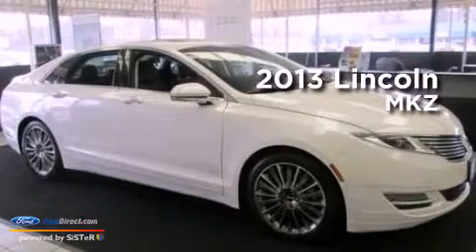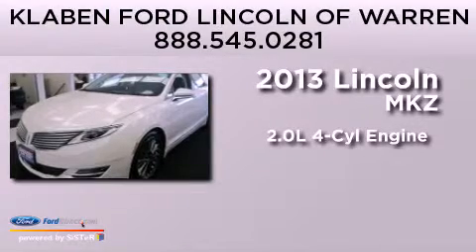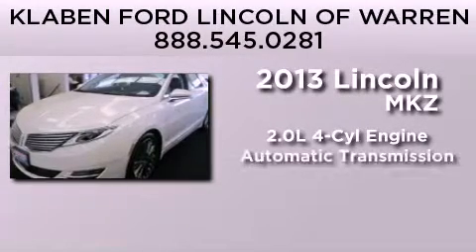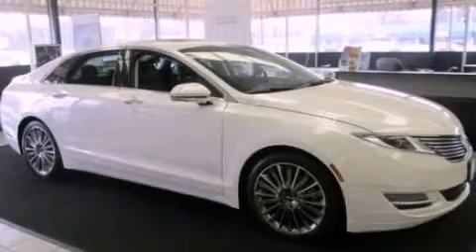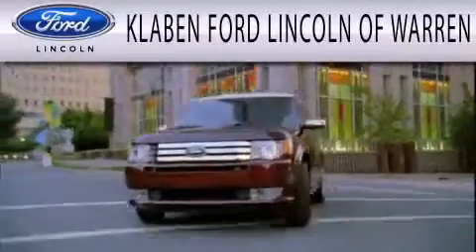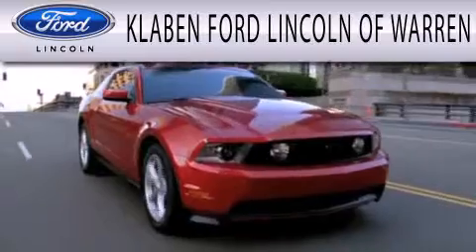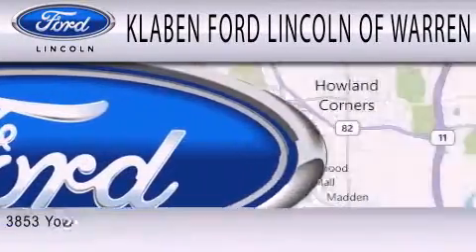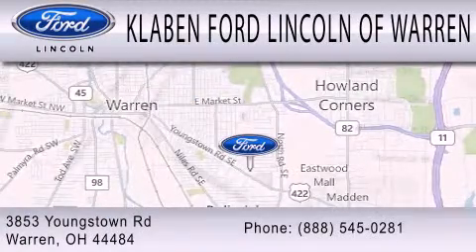2013 Lincoln MKZ Warren OH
Year : 2013
 Make :
 Model :
 Engine : 2.0L I4 16V GDI DOHC TURBO
 Trans . : 6-SPEED AUTOMATIC
 Exterior : WHITE PLATINUM TRI-COAT METALLIC
 Miles : 8

 Stock : 5001MD